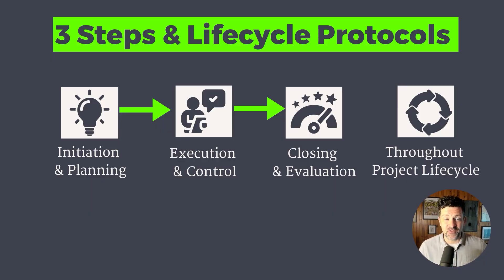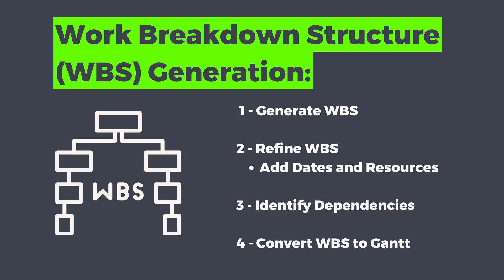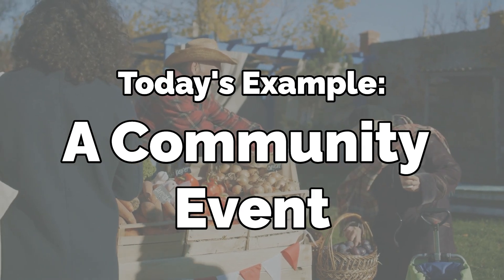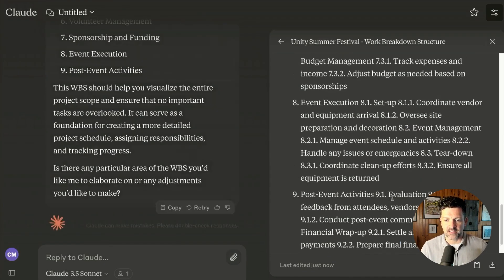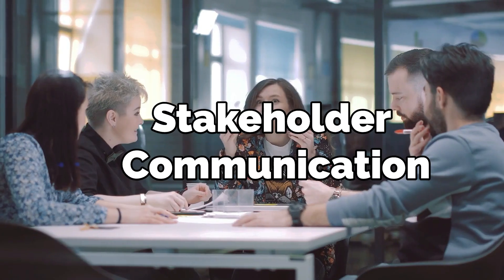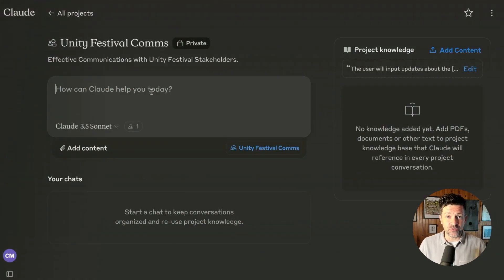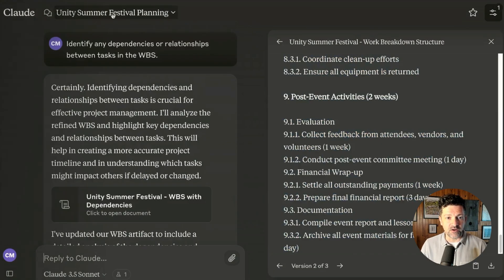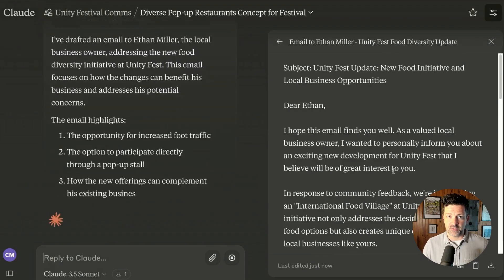Build AI-Powered Project Management Tools (Full Guide)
Master advanced project management techniques using Claude 3, the world's most powerful AI. This comprehensive tutorial shows project managers, entrepreneurs, and business leaders how to revolutionize their project management processes. Learn to create AI tools that adapt to project changes, maximize resources, and streamline stakeholder communication. Elevate your project management skills today! 🚀

Weekly Project Management Q&A: Join Our Discussion Circle! 👇🏽

Upgrade Your Team's Project Management Skills! 👇🏽

Discover cutting-edge project management strategies:
✅ Leverage Claude 3 for advanced project management tools
✅ AI-generated work breakdown structures and Gantt charts
✅ Innovative stakeholder engagement and project communication
✅ Adaptive project management techniques for changing environments
✅ Resource optimization and project gamification

Ideal for project managers seeking to enhance efficiency and control using AI. Learn to integrate cutting-edge AI technology into your project management workflow!

🔑 Essential Project Management Topics:
00:00 - Next-Gen Project Management with AI
01:59 - AI-Driven Project Planning and SMART Goals
06:27 - Creating Dynamic Gantt Charts with Claude 3
08:00 - AI Tools for Effective Stakeholder Management
11:10 - Adaptive Project Management Strategies
13:38 - Future of AI in Project Management